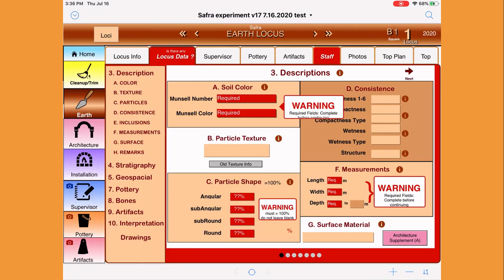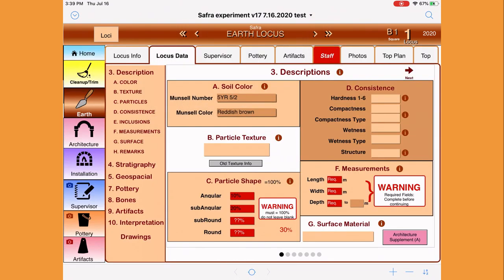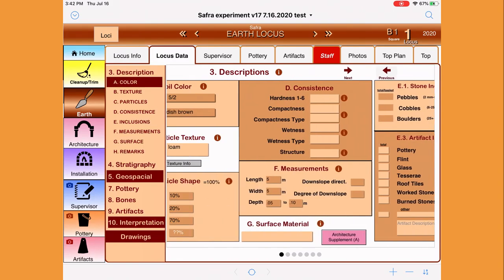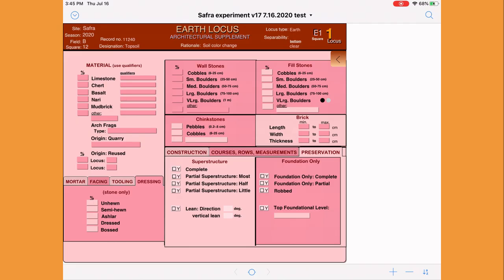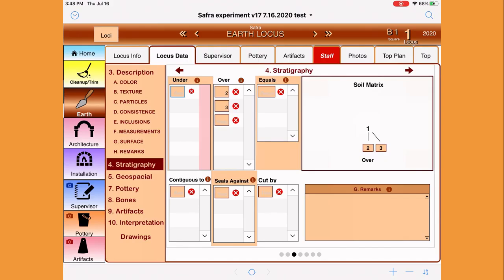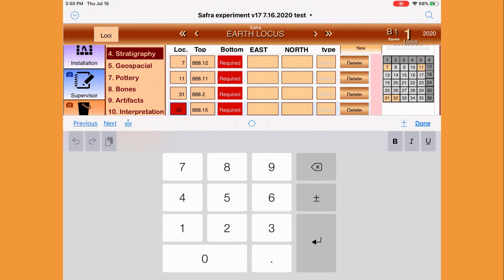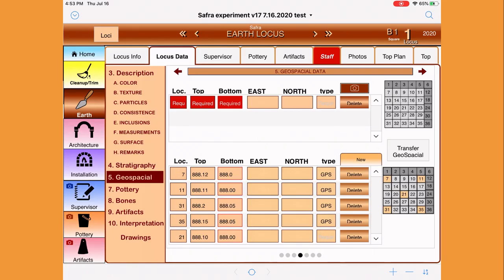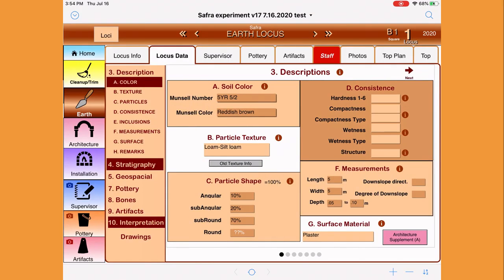Earth Locus Data Tab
The most important part of the excavation is the collection of locus data. This video will show how to fill out the Earth Locus Data, navigate the menus, arrows and swipe features, open info dots, and add an Architecture Supplement sheet.